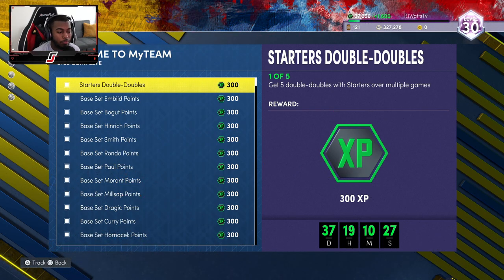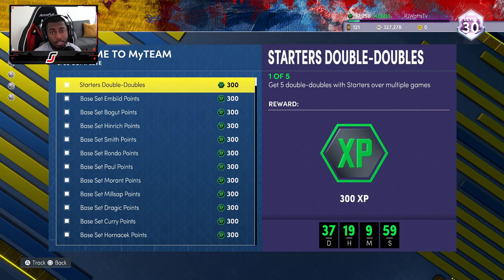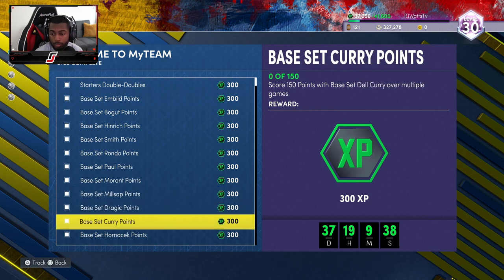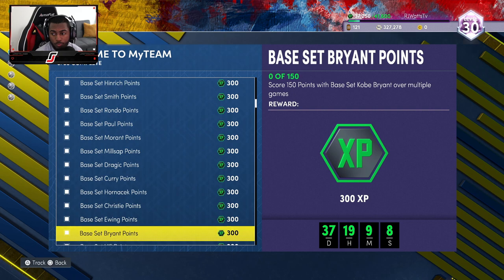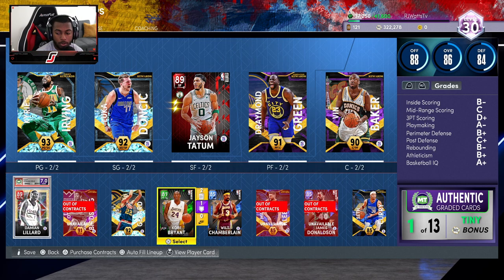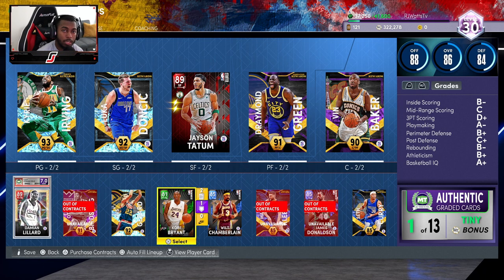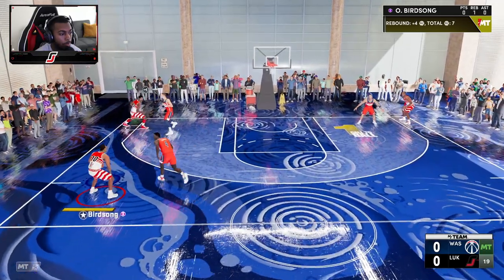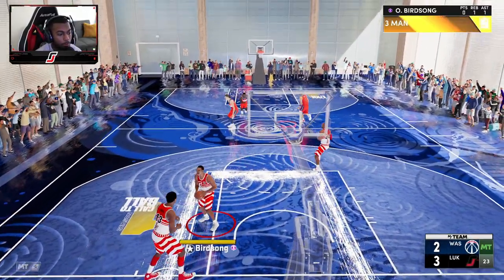HOW TO KNOCK OUT BASE SET XP AGENDA CHALLENGES IN 10 MIN (FASTEST METHOD) LEVEL UP FASTER!